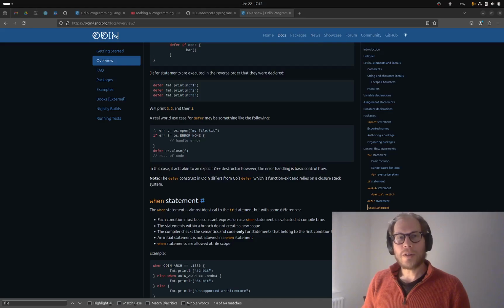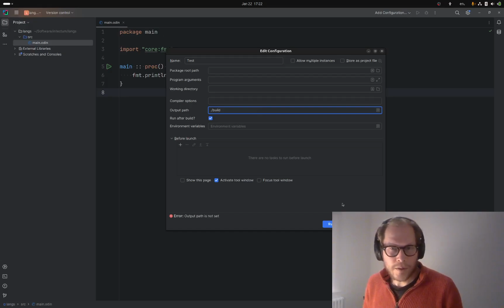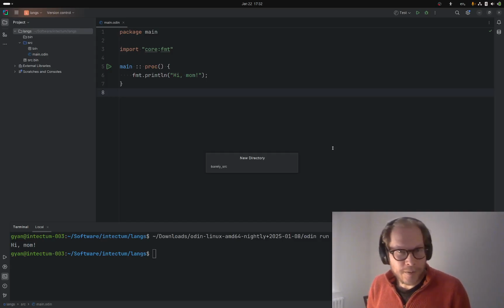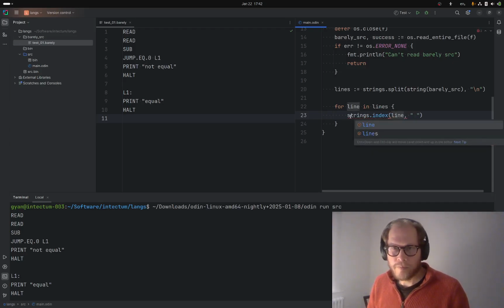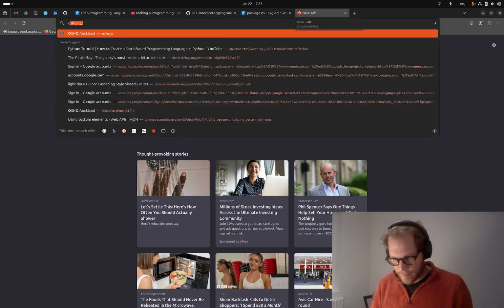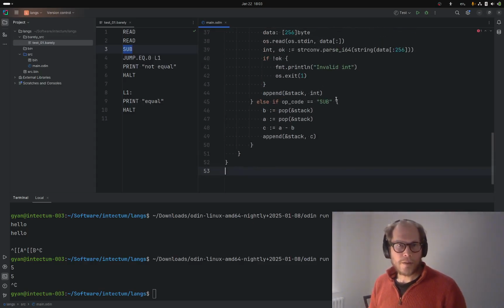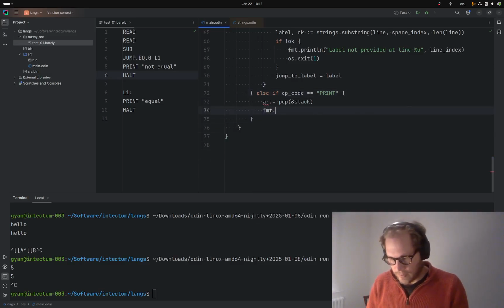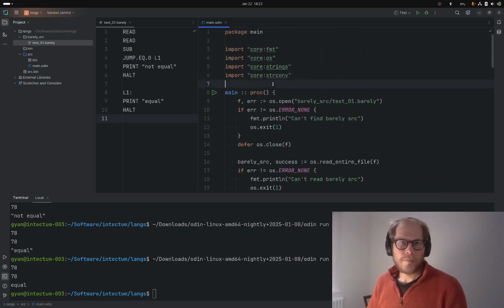Let's Build an Interpreter // Barely a Lang 01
Building a very simple interpreter that runs the first example program for "Barely a Lang".

Tools: Odin, CLion, Linux